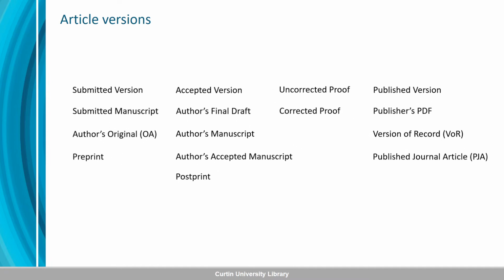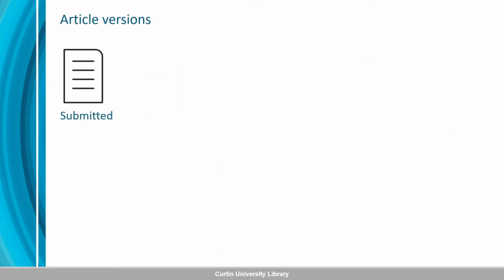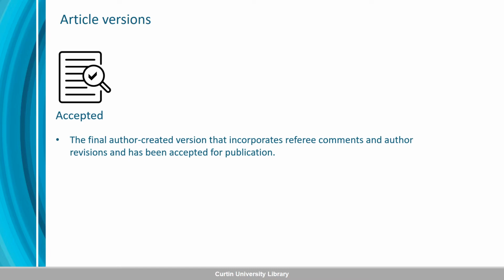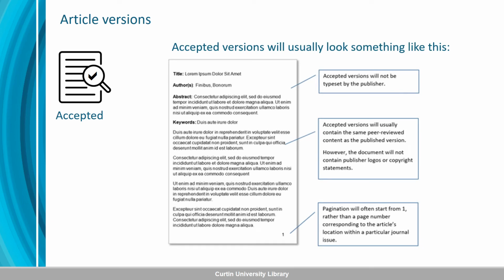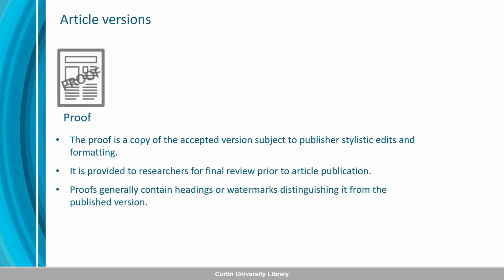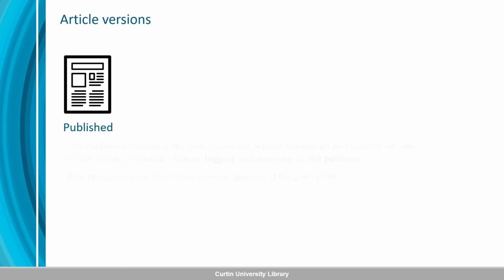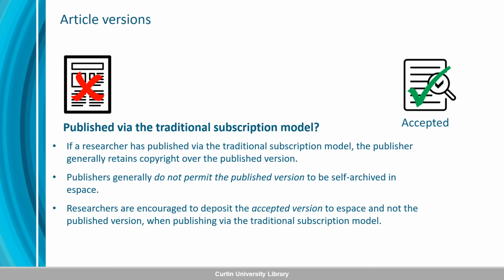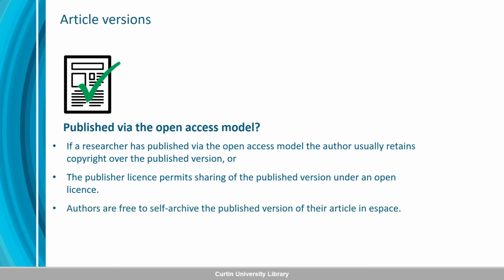Understanding journal article versions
Understand the different article versions created during the journal publication process.